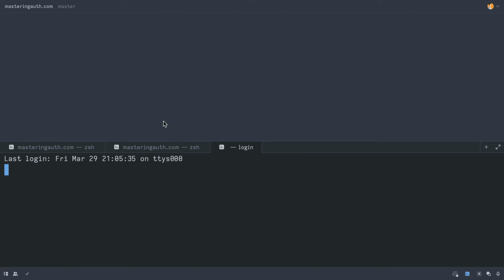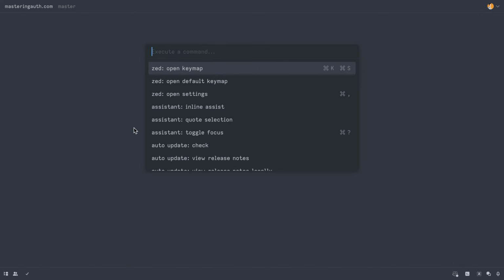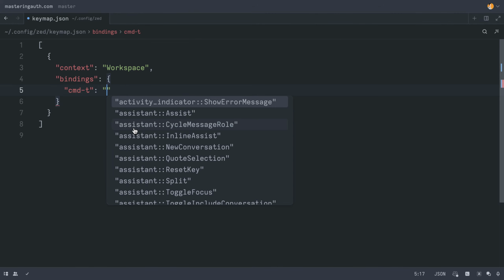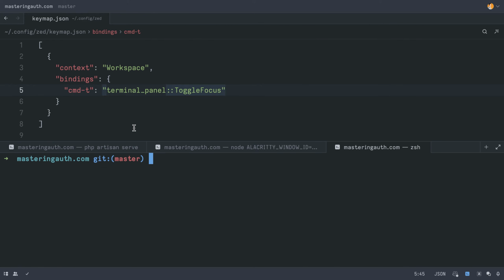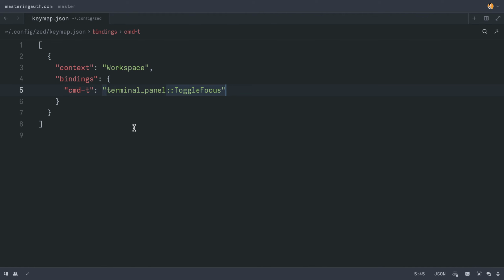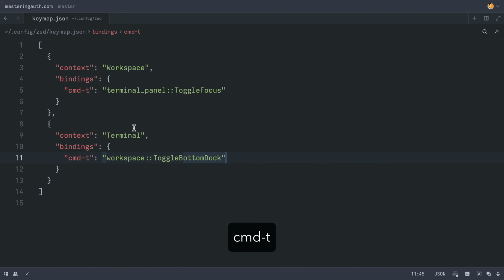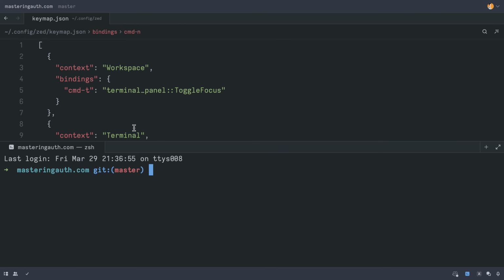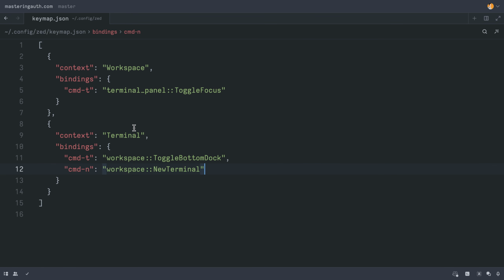Toggle Terminal in ZED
Everyone is talking about this new, super fast, crisp, new editor, called ZED.  Some go as far to say it's the VSCode killer. 😱

I'm not particularly in love with VSCode, so I just had to give Zed a try - and I like it so far!